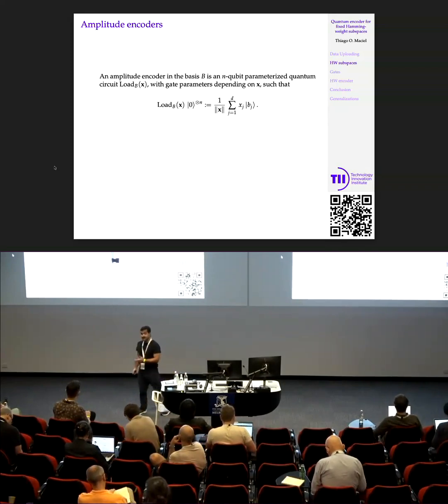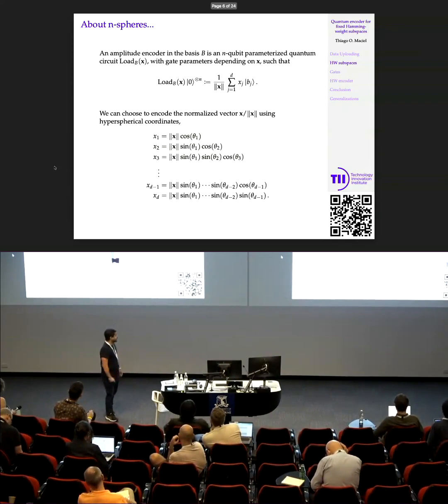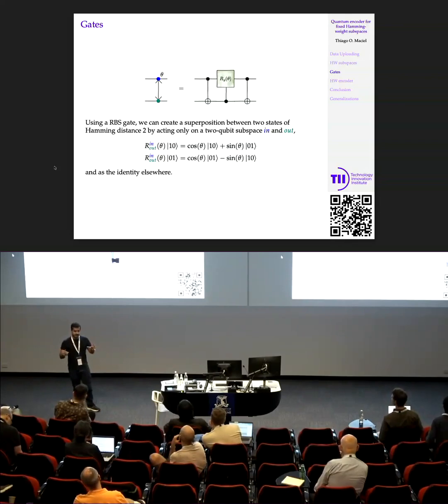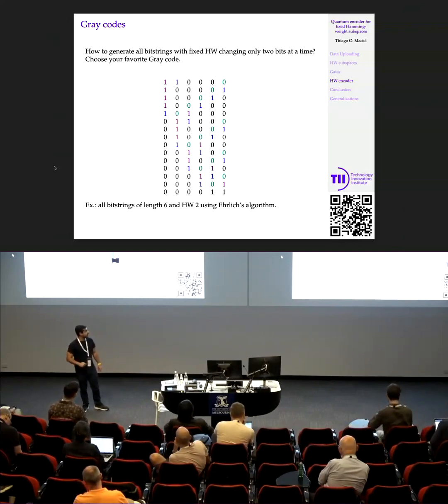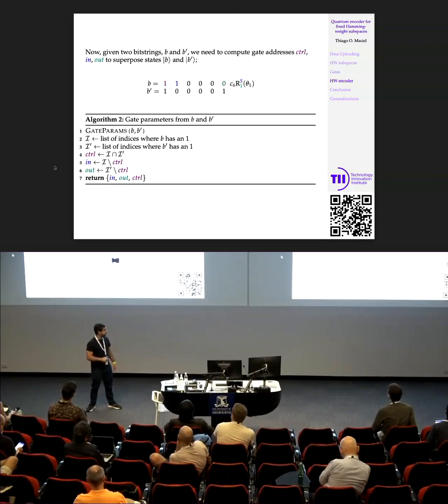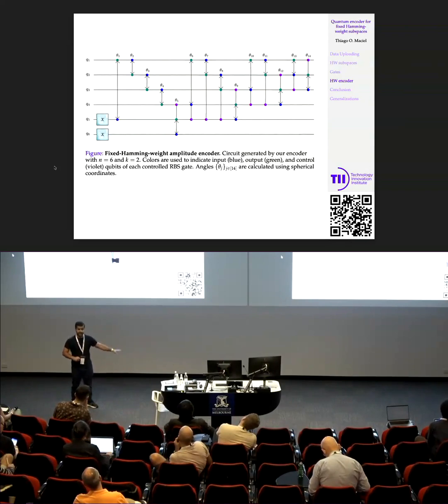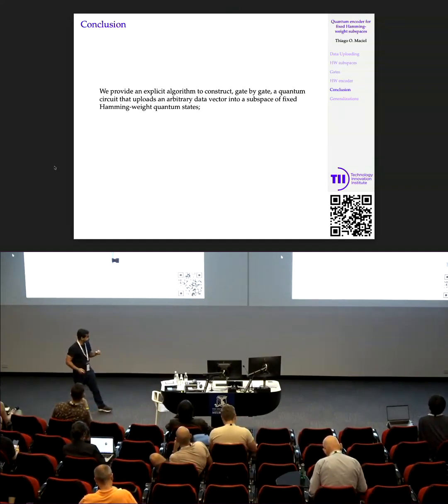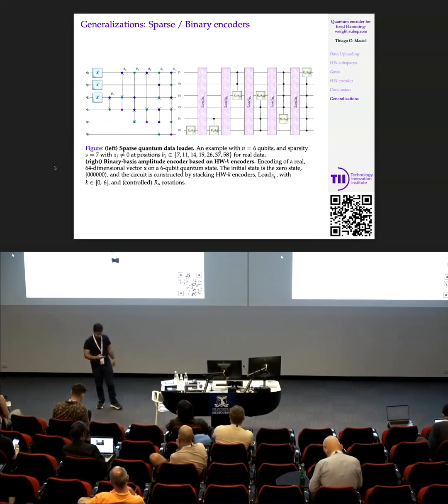Quantum encoder for fixed Hamming-weight subspaces by Thiago Maciel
Quantum encoder for fixed Hamming-weight subspaces by Thiago Maciel @qẗ̇̃@QTMLConference